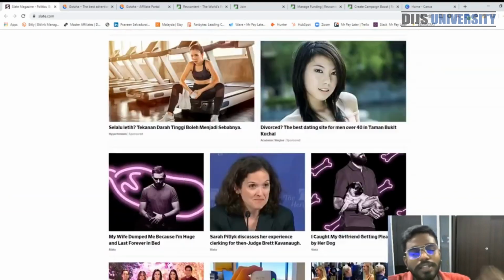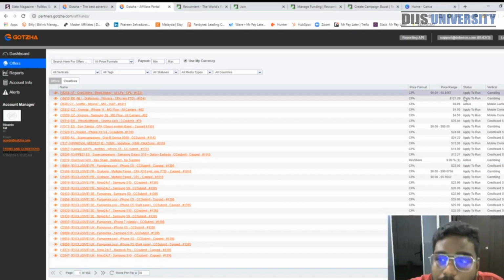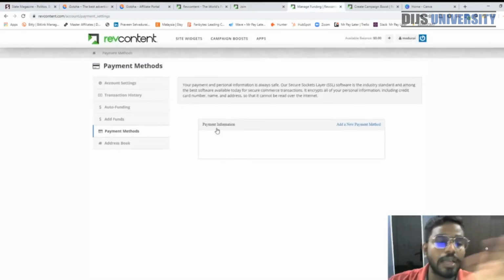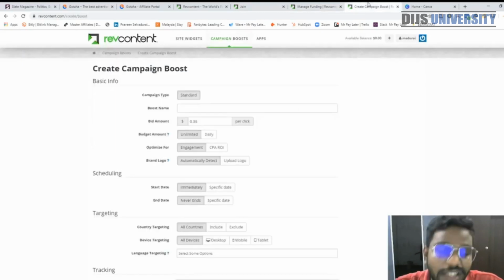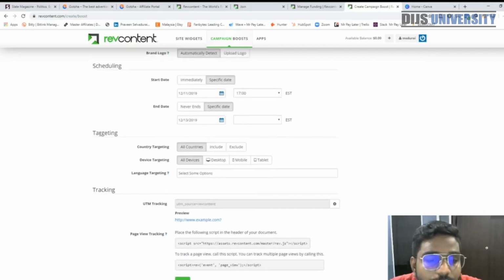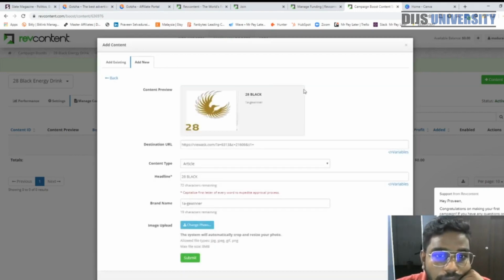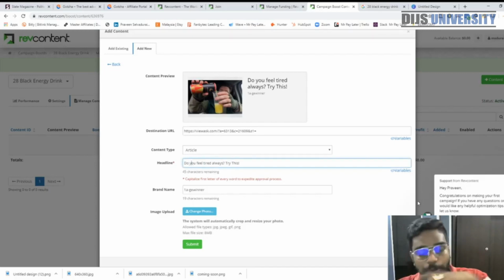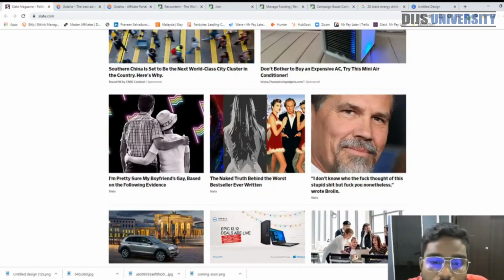Make Money Fast Using Native Ads on RevContent [Affiliate Marketing]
Are you ready to find out how to promote affiliate offers with native ads? Watch this video to see a step by step method of how to promote offers from Gotzha affiliate network using native ads.

Gotzha is a CPA affiliate network that is fairly easy to get started with, has a wide variety of offers awesome customer support, so it's a great network to get started with even if you are a complete beginner.

This video shows you how to promote cpa offers with native ads. There are more than a few native ads networks that you can get started with, but for this video, we will show you how to set up your ads with Revcontent.

If you are not familiar with native ads, or you have no idea what they are, native advertising is the use of paid ads that match the look, feel and function of the media format in which they appear. You can see in the video an example of how they appear on a website to have a better understanding.

Revcontent is a leading content discovery platform helping advertisers drive a highly engaged audience through technology and partnerships with some of the world’s largest media brands. It is also one of the top networks when it comes to native ads.

I hope you got some value from this video, if so please give it a thumbs-up, and make sure to subscribe to the channel for more awesome videos like this one on how to make money online with affiliate marketing.